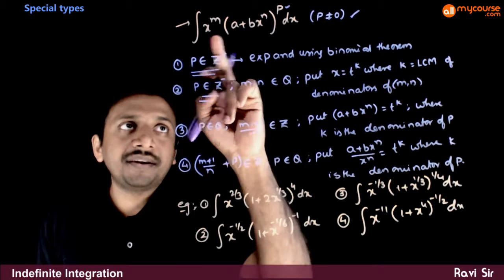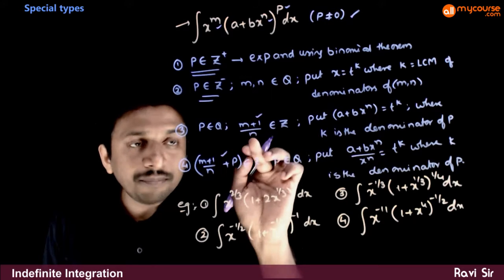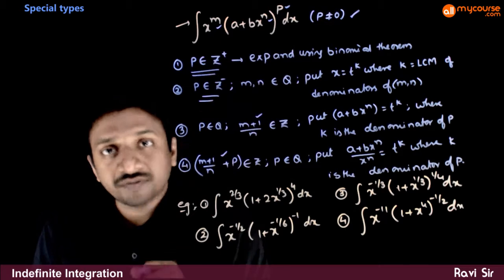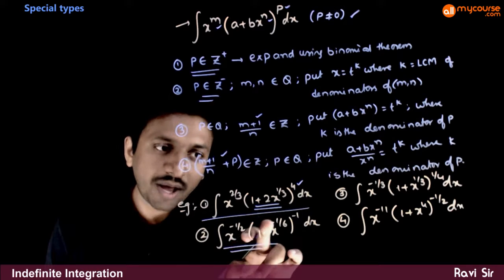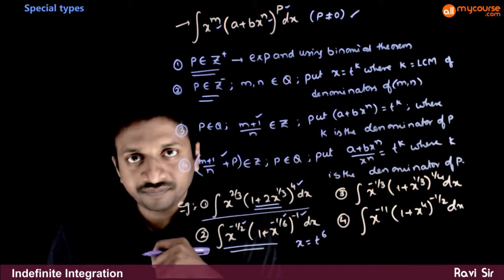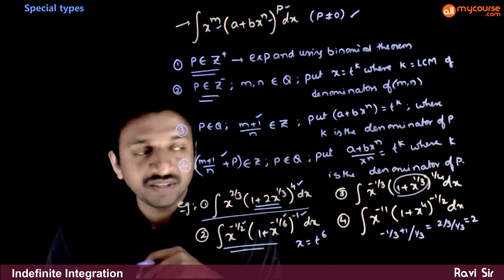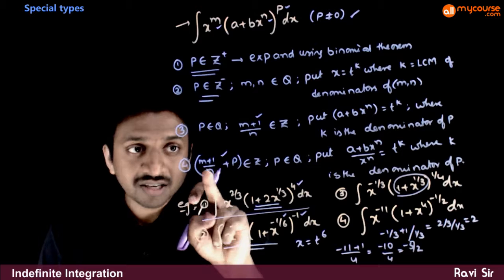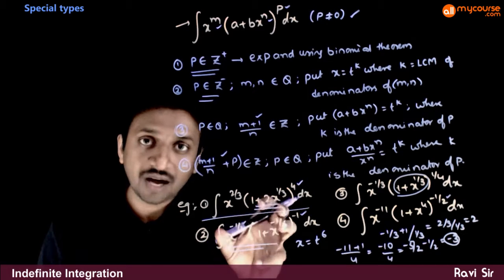19 Special types 3